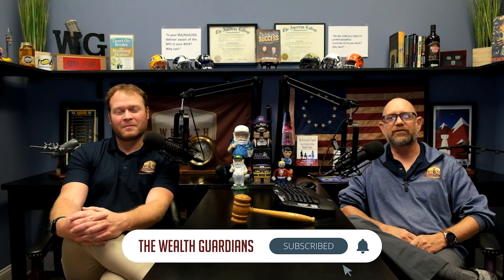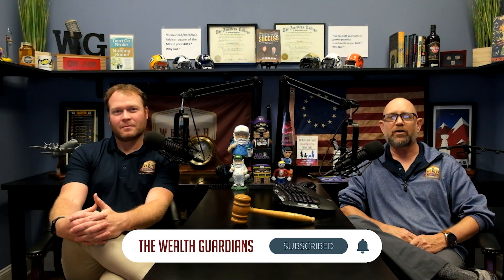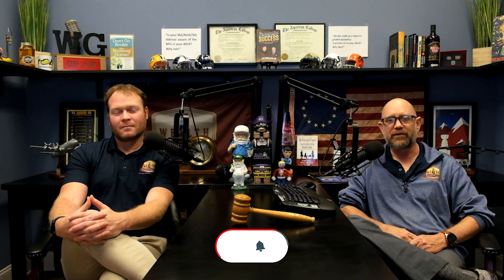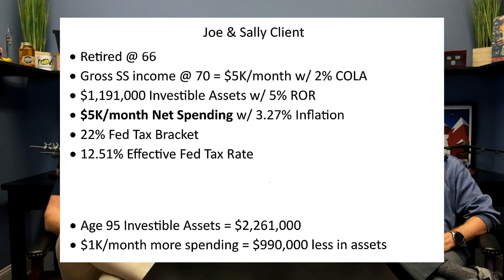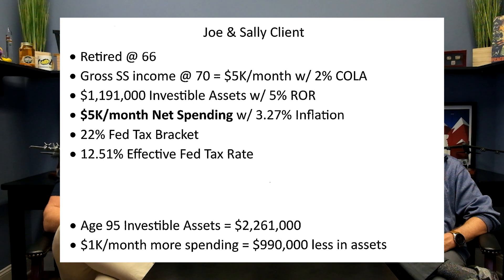Can Spending $1K More Per Month Spoil Your Retirement Nest Egg?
What impact does spending an additional $1K per month have on your retirement nest egg? You may be surprised! On this episode of The Vault with The Wealth Guardians, Garrett Ray and Brice Payne use a case study to show you the difference.
All information contained herein is believed to be from reliable sources; however, we make no representation as to its completeness or accuracy. The views presented today are those of Wealth Guardians and do not necessarily represent the views of the Alphastar Capital Management.  The opinions expressed are subject to change without notice and do not constitute financial, legal or tax advice.  Any comments regarding safe and secure investments and guaranteed income refer only to fixed insurance products offered by Wealth Guardians.  They do not refer in any way to securities or investment advisory products. Please consult your financial professional before executing any financial strategy. Investment Advisory Services offered through Alphastar Capital Management, a registered investment adviser.  Alphastar and Wealth Guardians are independent entities.